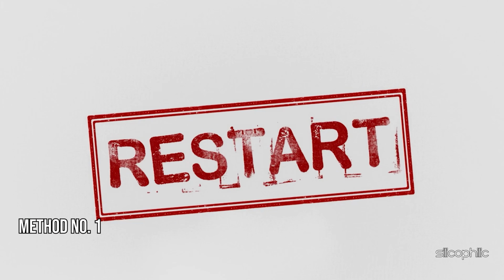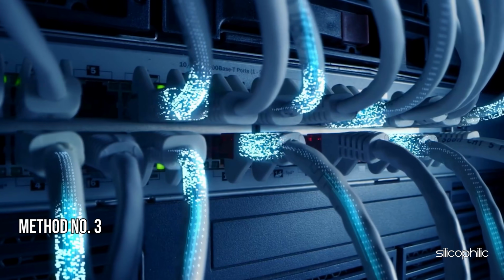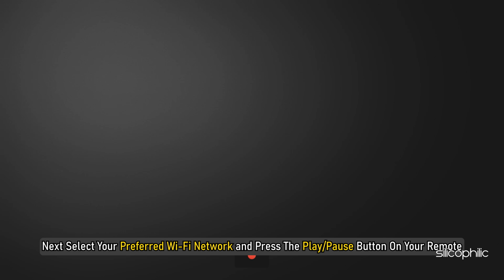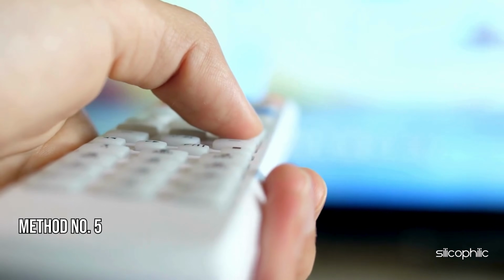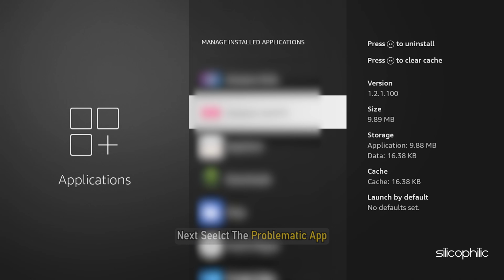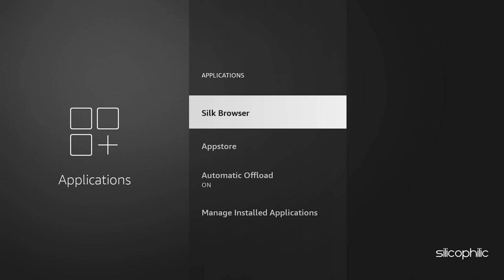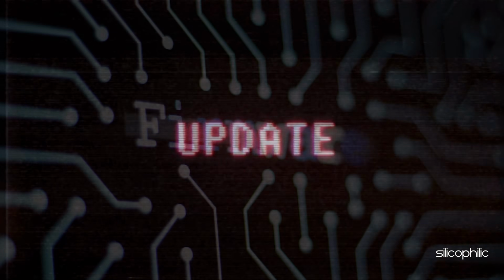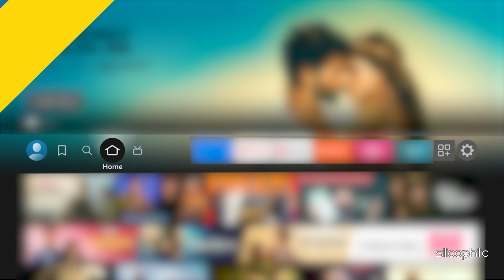How to Fix Firestick Error Code 511: Quick & Easy Solutions!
Firestick Error Code 511 typically relates to issues with internet connectivity or app updates. Here are some common steps to fix it:

Fire TV Stick Error Code 511 generally points to a problem related to network connectivity or software updates. This error can occur when your Firestick is unable to connect to the internet properly or if there’s a disruption during the download or update process for apps or system software. It may also be caused by issues related to your Amazon account verification or app authentication.

Common Causes:
Internet Connectivity Issues:

A weak or unstable Wi-Fi connection can trigger Error Code 511. The Fire TV Stick needs a stable connection to stream content and perform updates.
Software or App Updates:

The error might appear if the system or an app is in the middle of an update but fails to complete due to a connection issue or a bug.
Amazon Account Verification:

Issues with your Amazon account login or verification could lead to error code 511, especially if the account hasn’t been properly authenticated.
App Malfunctions:

If a particular app is malfunctioning, it might cause the Firestick to display this error code.

Timestamps:
00:00 Intro
00:17 Method 1
00:43 Method 2
01:02 Method 3
01:51 Method 4
02:16 Method 5
02:53 Method 6
03:49 Method 7